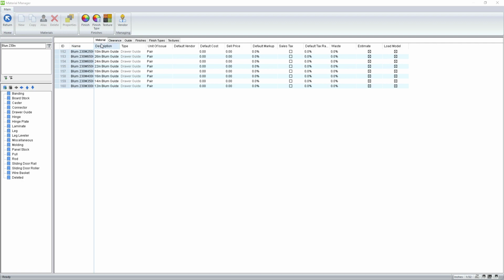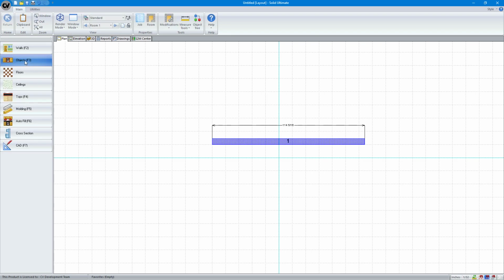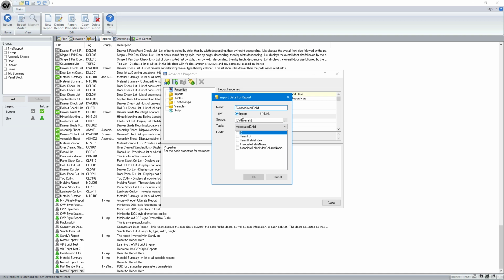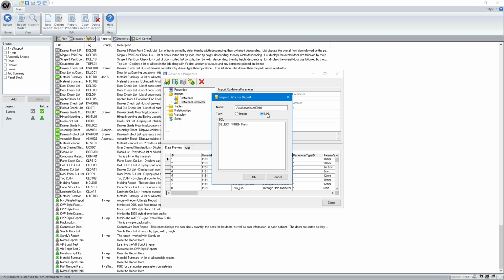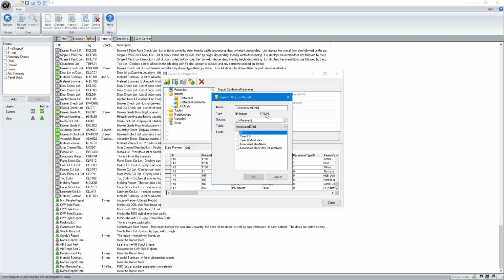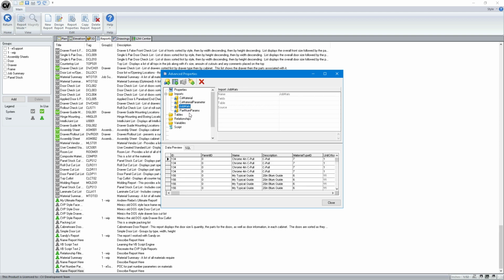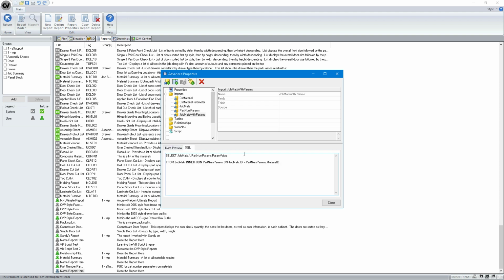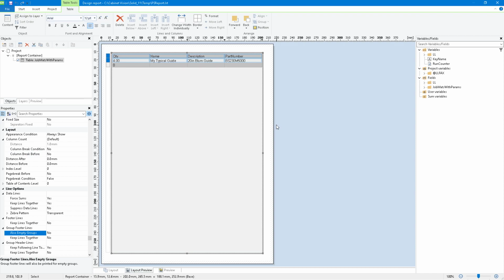Material Part Numbers in Report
In this video we go over how to use the material parameter functionality, that was introduced in Cabinet Vision v9, to enhance our reports with additional data